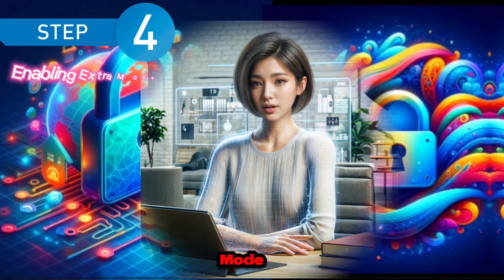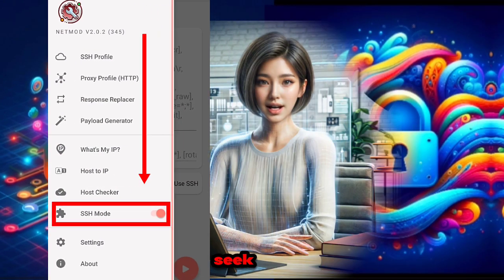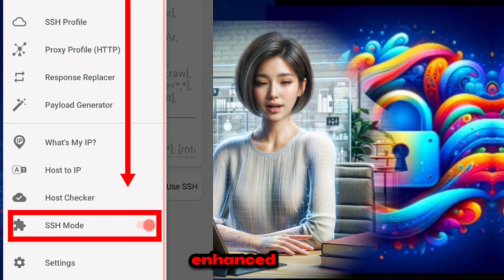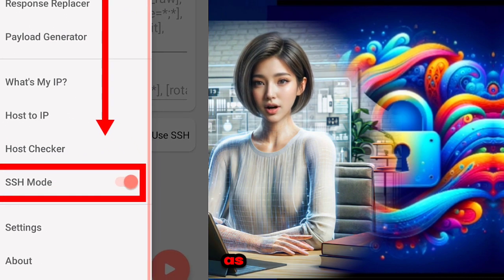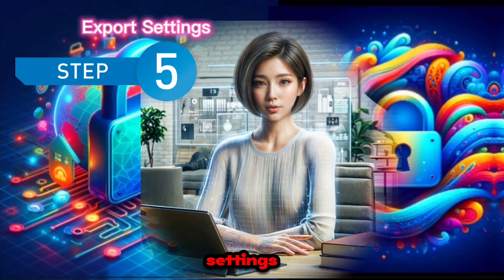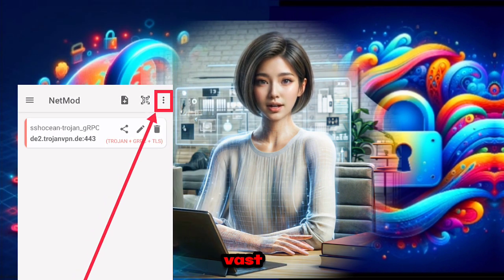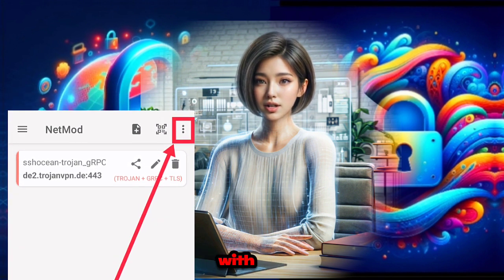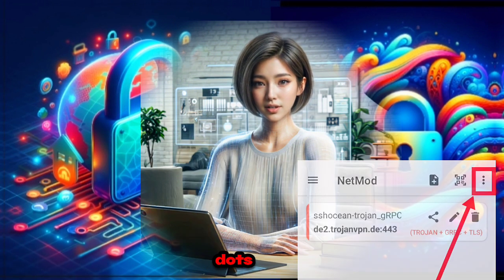Netmod Cena VPN: The Ultimate Trojan Server Setup Guide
Join us on an exciting journey as we delve into the intricate process of setting up Netmod Cena VPN for your Trojan server. Whether you're a seasoned veteran or a newcomer to the world of Trojan servers, this tutorial has you covered. Follow along step-by-step as we install Netmod Cena VPN, explore its features, and seamlessly integrate your Trojan server for unparalleled connectivity. Let's embark on this adventure together!

Timestamps:
0:00 - Introduction
1:12 - Step 1: Install Netmod Cena VPN
2:35 - Step 2: Launch the app
3:50 - Step 3: Accessing menus
5:10 - Step 4: Enabling extra mode
6:25 - Step 5: Explore settings
7:40 - Step 6: Importing Trojan server
9:05 - Step 7: Editing server settings
10:30 - Step 8: Starting the VPN
11:45 - Conclusion

Join us as we navigate through the realms of Netmod Cena VPN and Trojan servers, unlocking the secrets to seamless connectivity. Your support drives us forward on this shared journey. Farewell, and we eagerly anticipate our next rendezvous.